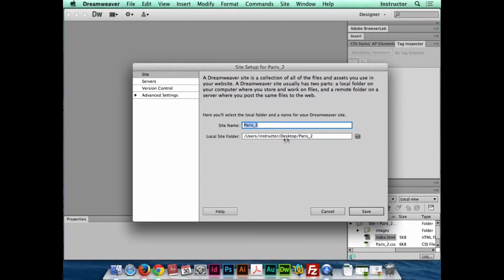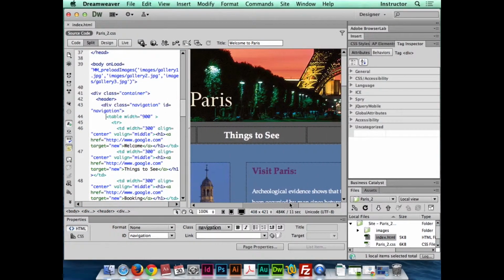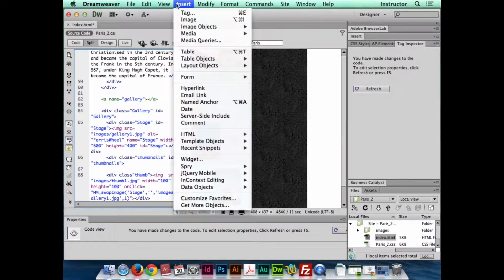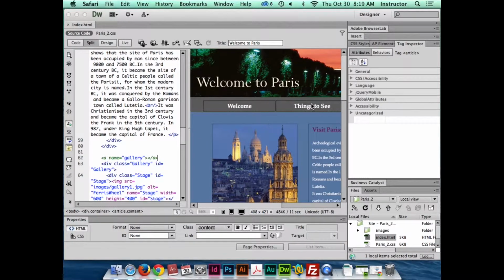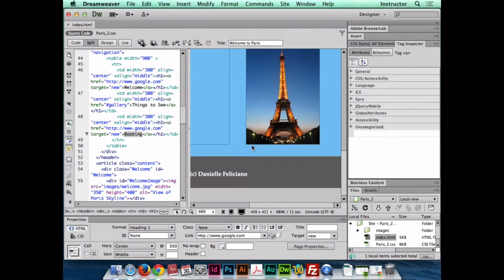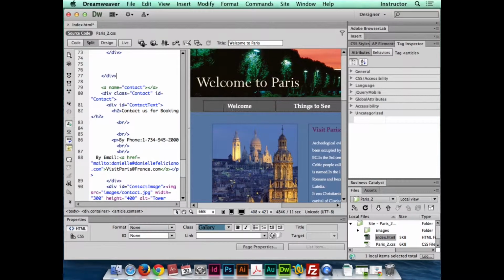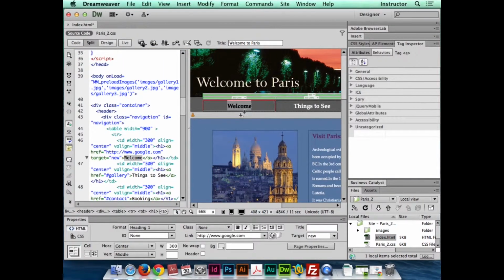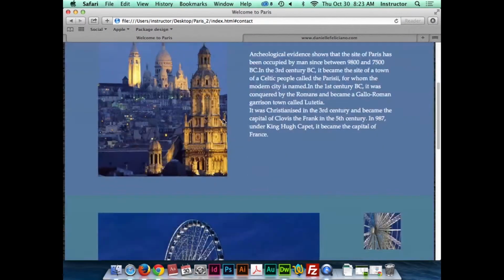12_Anchor Links/ Jump Links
These are the jump links that connect together this single page website layout